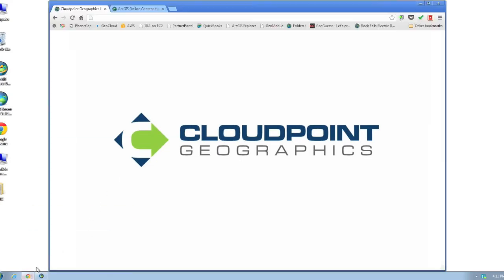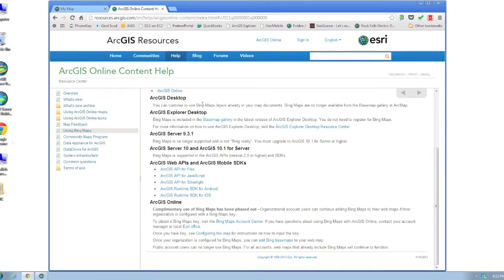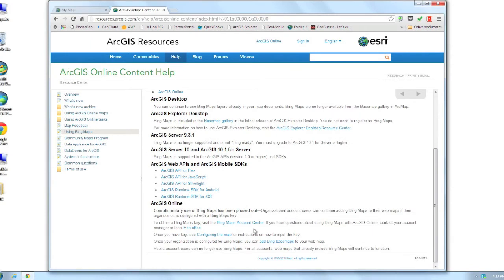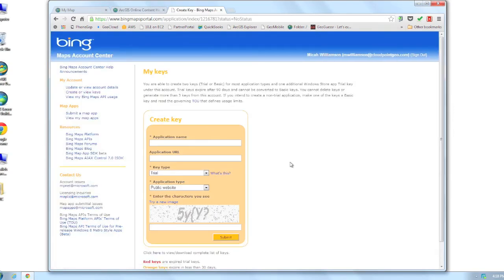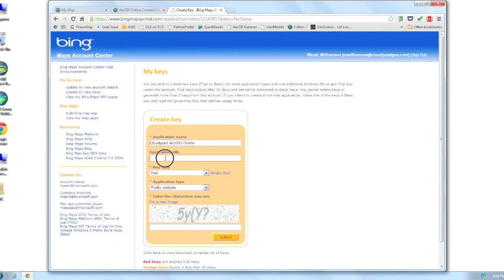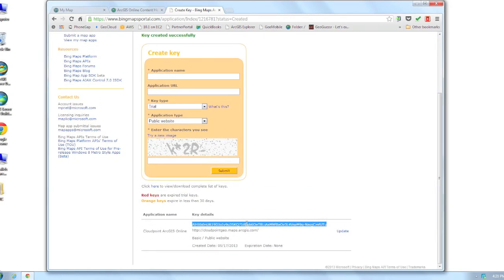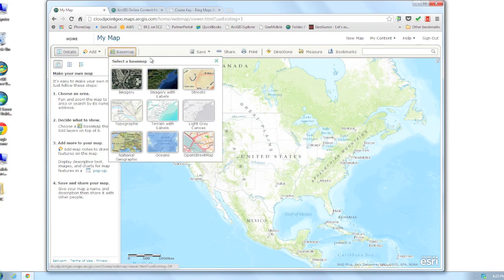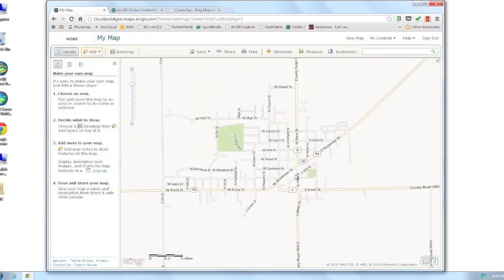How to Get Bing Maps Back into your ArcGIS Online Subscription Maps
Earlier in 2013 Esri removed the Bing Maps from their ArcGIS.com basemap list. There is still a way to use the Bing Basemaps for your ArcGIS Online Maps, but the process is a little messy. The folks at Cloudpoint Geographics would like to help show you how to do that with this short 4 minute explanation.